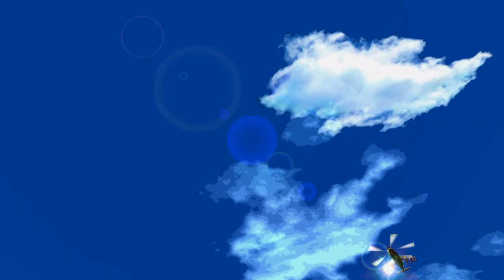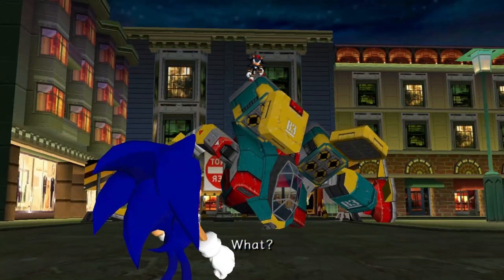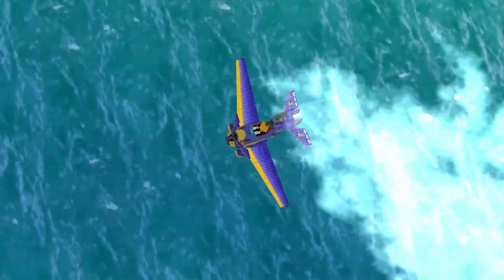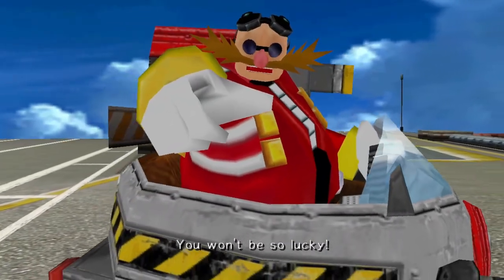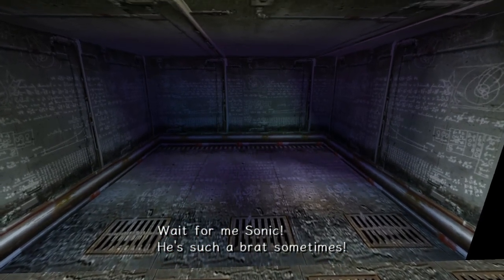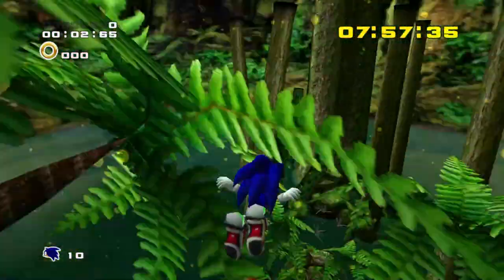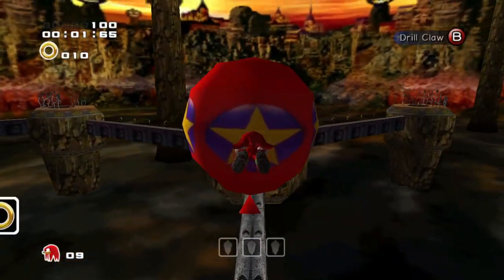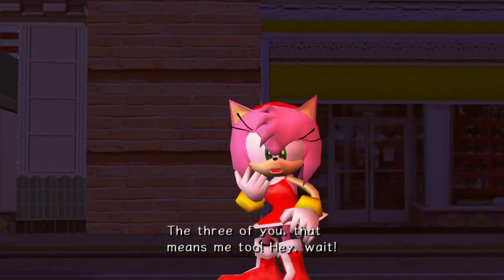TIME TO FIND EGGMAN'S WIFE! (Sonic Adventure 2: Battle Hero Story) Part 1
Feel Free to check out: "This Is What Super Smash Bros. Sounds Like After Google Translates It 1,000 Times"